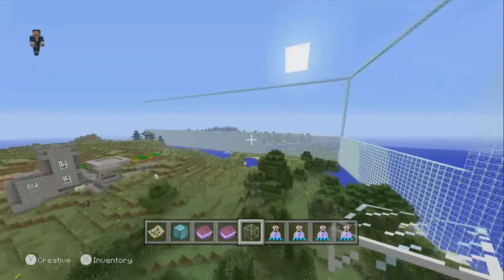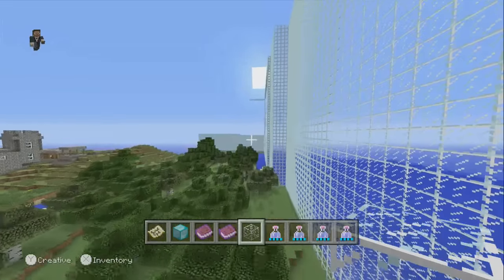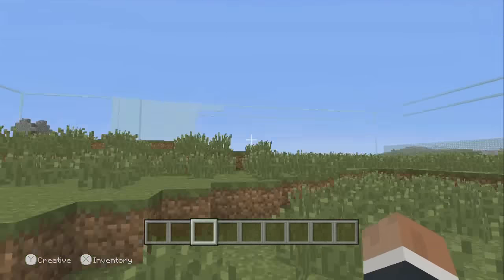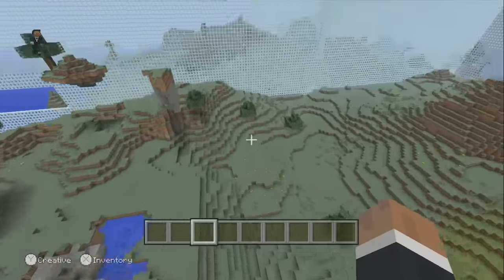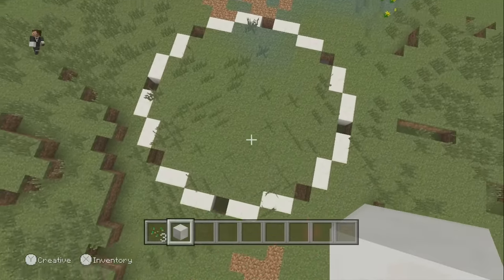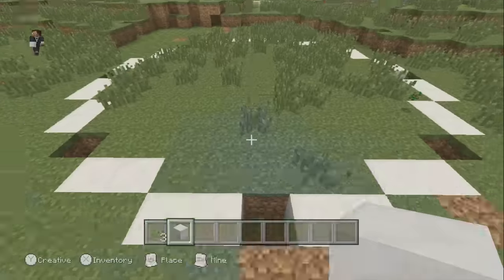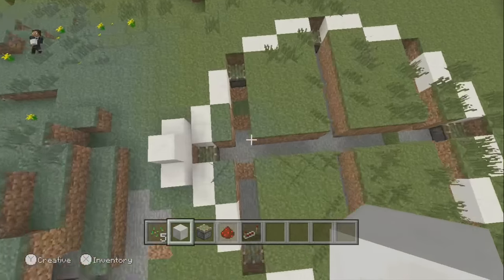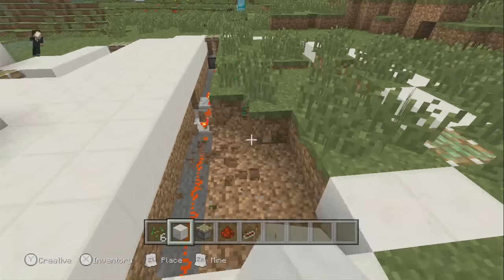Minecraft Wii U - Hunger Games Let's Build! (How To Make Hunger Games World)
NEW Minecraft Wii U Hunger games let's build! How to build / how to make a Minecraft Wii U Hunger Games world tutorial! Leave your Wii U username in the comments section!

LEarn How to make a hunger games map and survival games world!

If you read this, comment "HUNGER GAMES"